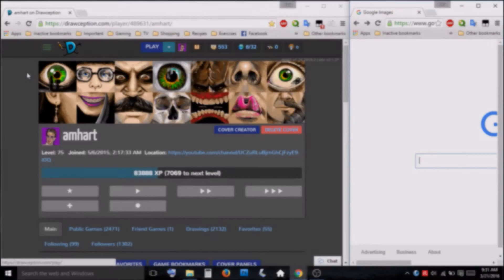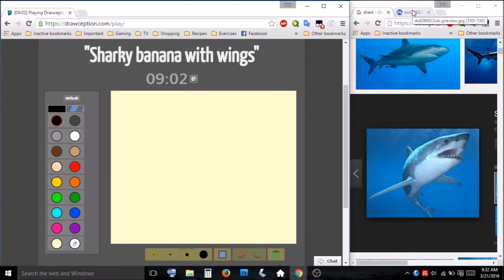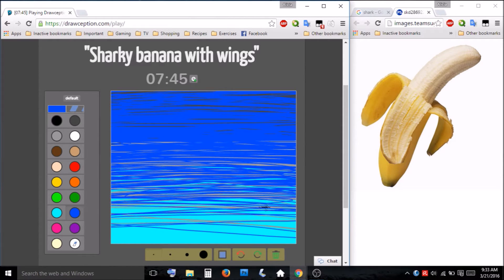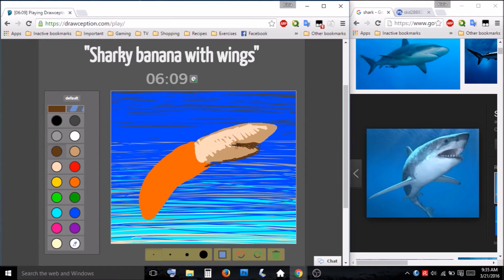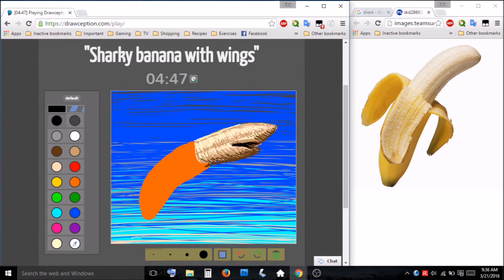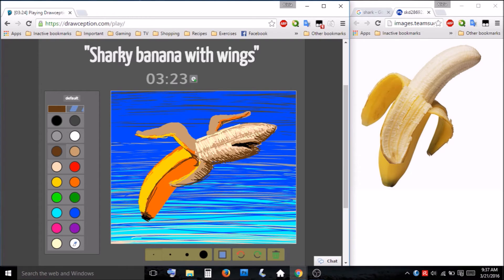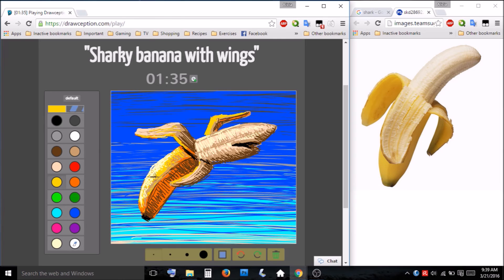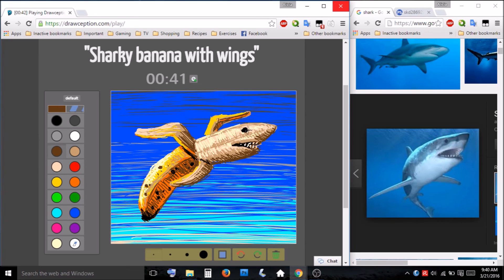Amhart Plays Drawception - Drawing #29: Sharky Banana With Wings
Delicious or deadly?

Drawception is like the game of telephone--but with drawings!